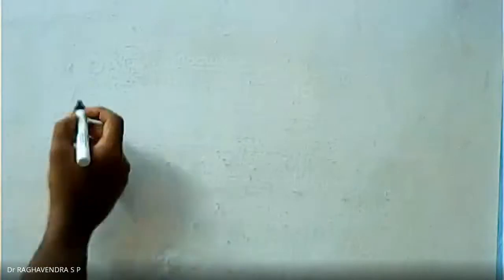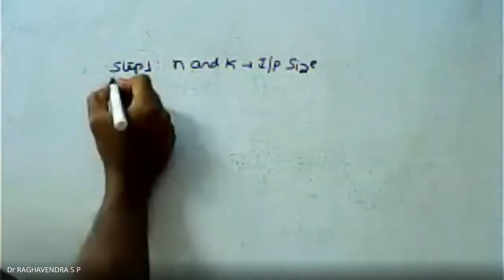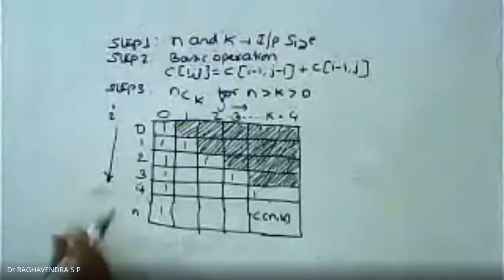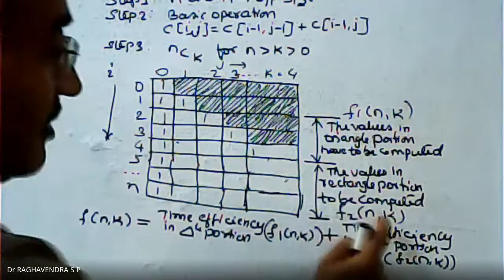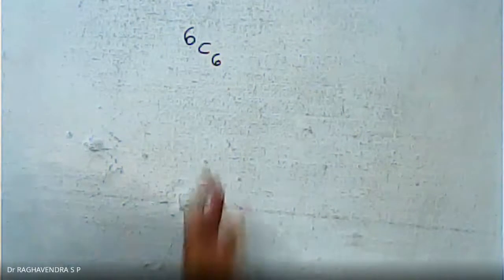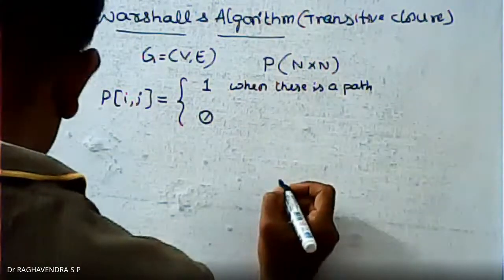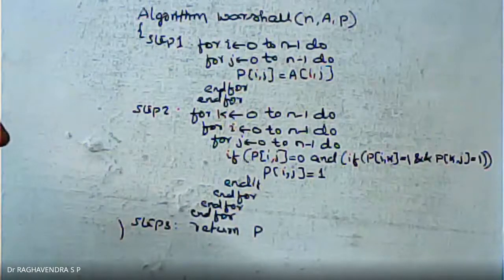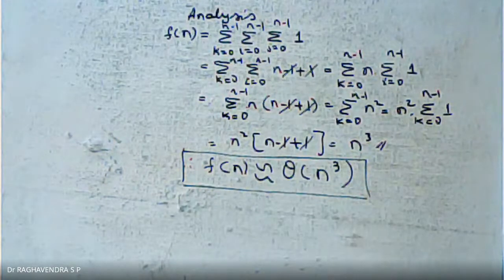Class32: Warshall's Algorithm with Transitive Closure